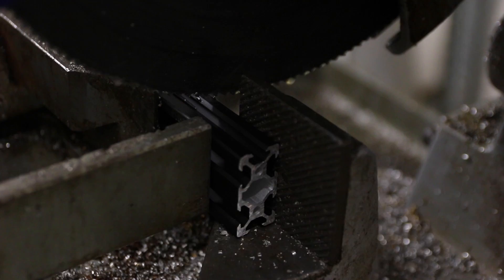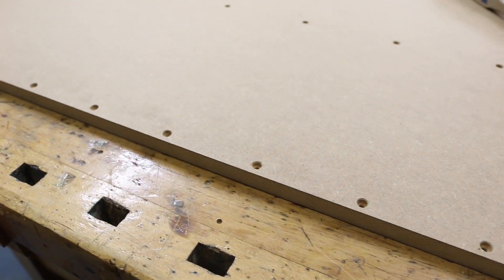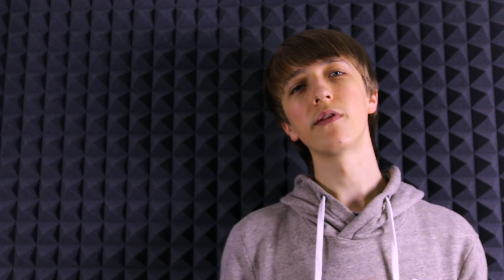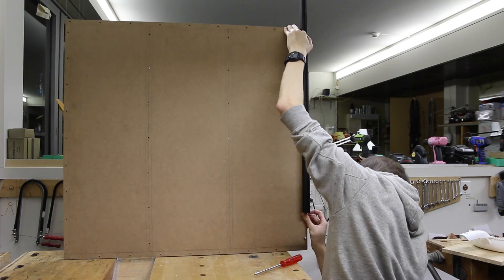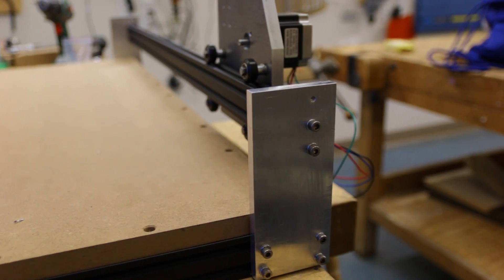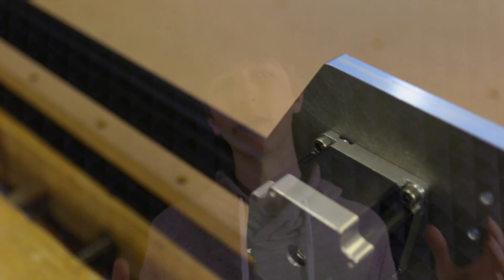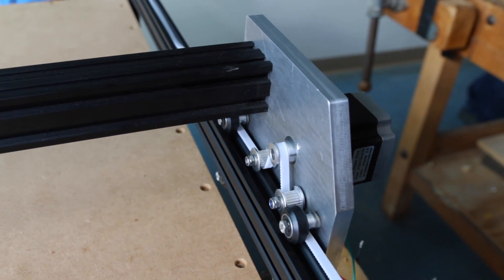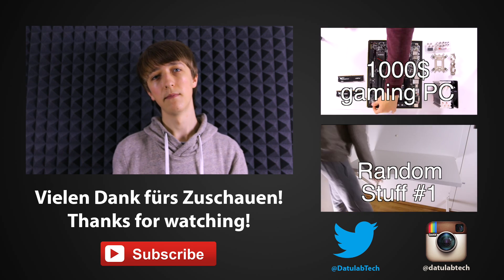Custom DIY CNC ROUTER #1 - The Frame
This is the first video of a series documenting the building process of my custom DIY CNC router. In this part I will go over the planing, some cnc milling for the parts and the assembly of the main frame.

Special Thanks to Liviu Pop for letting me use his CNC machine!